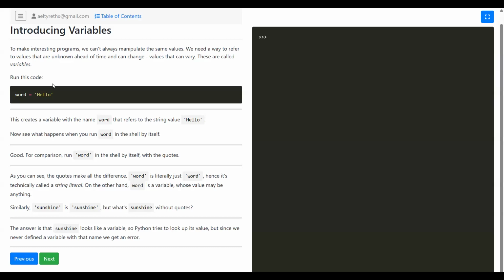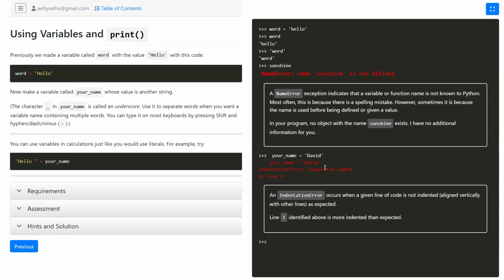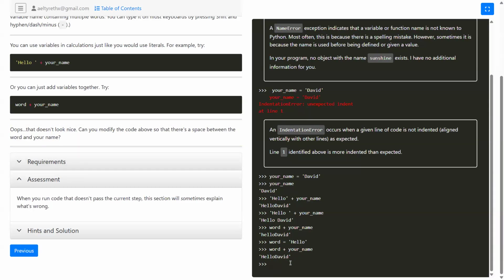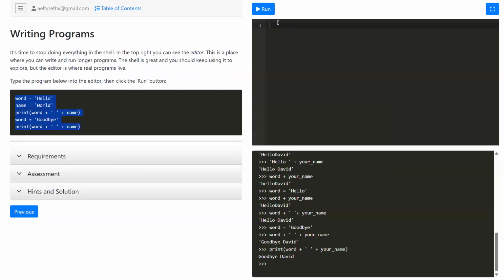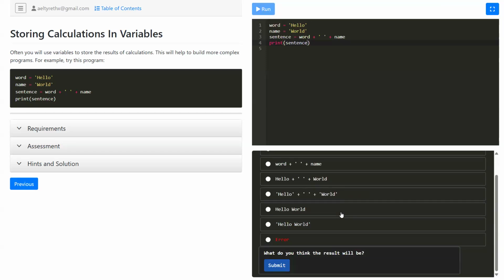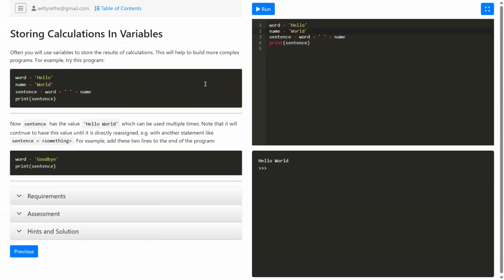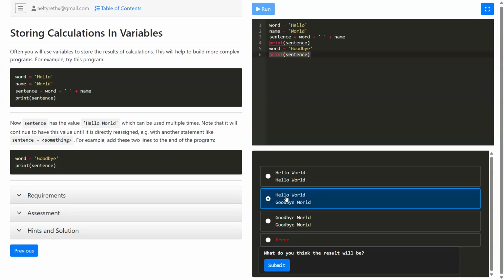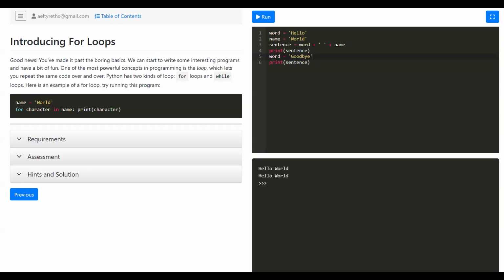Python Programming: Introduction to Variables Pt1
Using FutureCoder.io.
Going through variables